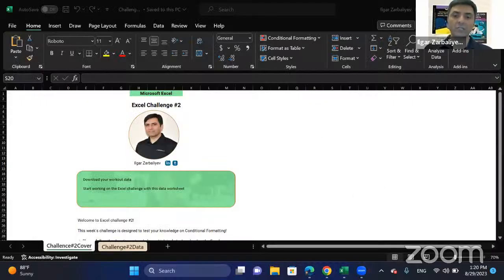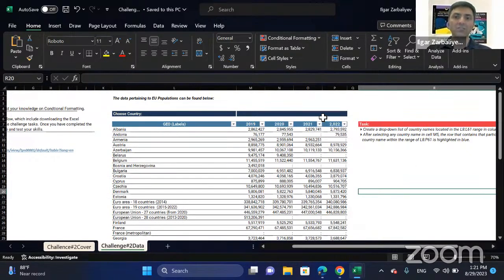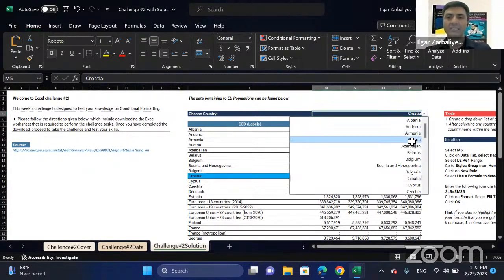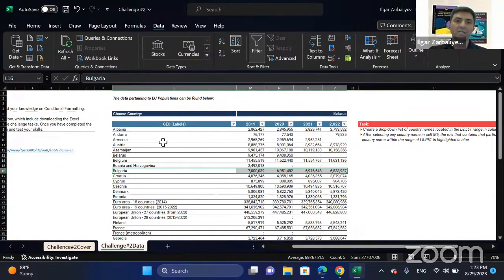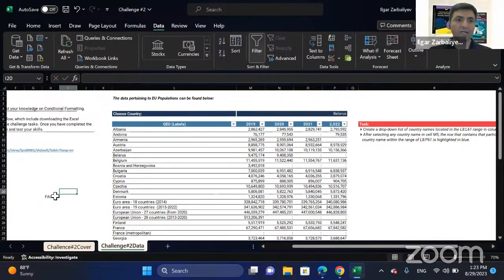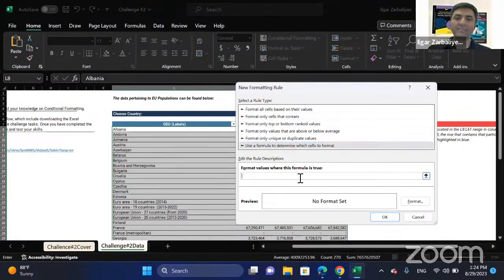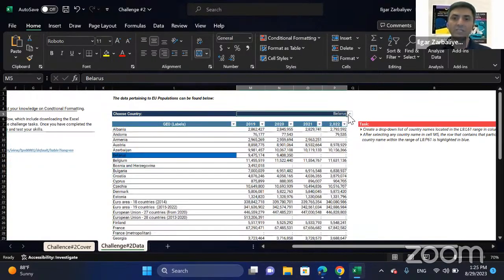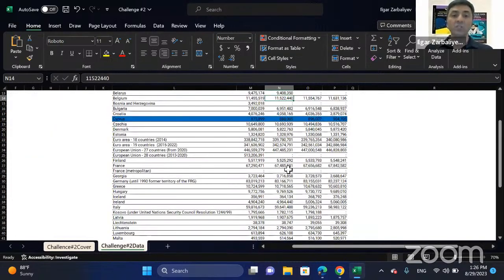Microsoft Excel Challenge #2 - Solution!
Challenge 2: Enhancing Excel Skills through Data Validation & Conditional Formatting

Are you a dedicated Excel enthusiast seeking stimulating tasks to enhance your abilities? I'm delighted to introduce the launch of my video collection, where I offer solutions for 26 diverse Excel challenges inspired by a range of subjects covered on the Enterprise DNA Forum.

Within this video presentation, we'll confront the inaugural challenge, which revolves around the concept of conditional summation within Excel. If you've ever pondered over the methodology of computing totals based on specific prerequisites or criteria, this challenge aligns perfectly with your curiosity.

Throughout the video, I will lead you through a comprehensive, step-by-step process to navigate and solve this challenge. The video presentation is scheduled for release on YouTube on August 29, 2023, at 09:15:00 am in accordance with AZT (GMT+4).

Come along as we demystify the intricacies of Data Validation and Conditional Formatting, embarking on a captivating expedition to elevate your Excel proficiency.

Ensure you don't let this opportunity slip by. It's a chance to reinforce your Excel aptitude and widen your grasp of data analysis. Download the challenge file, mark the date on your calendar, and prepare yourself to triumph over the primary challenge in this series. Remember, each challenge opens doors to fresh insights and learning prospects, so stay attuned for the forthcoming tasks as well.

Brace yourself to excel in Excel and unveil your complete potential. I eagerly anticipate your participation as we plunge into the realm of Data Validation & Conditional Formatting in Excel!